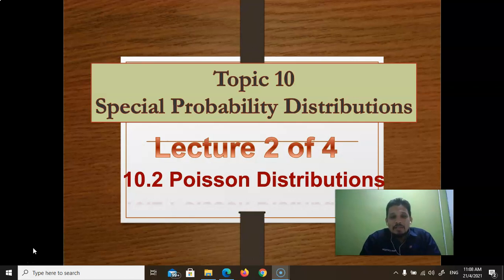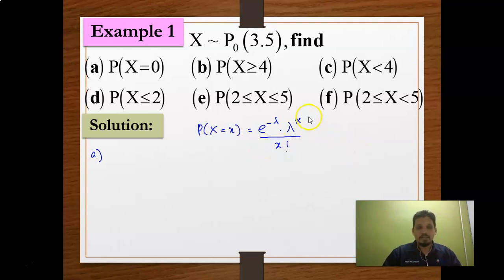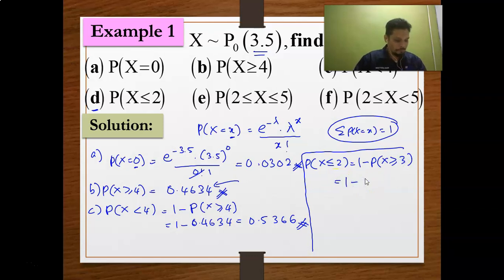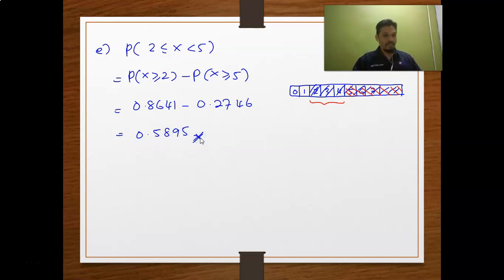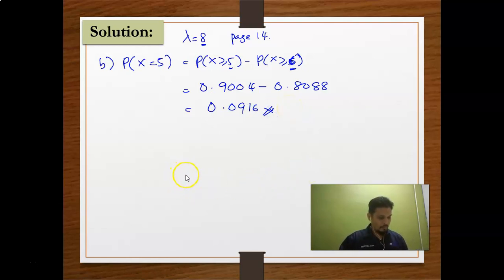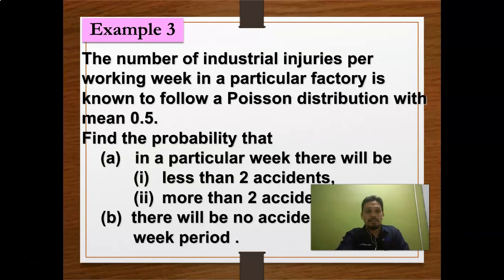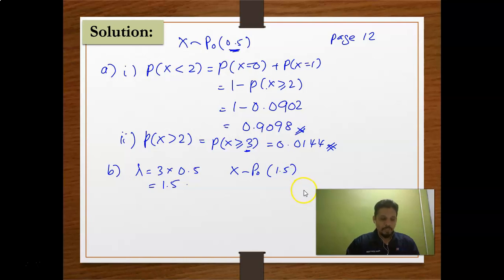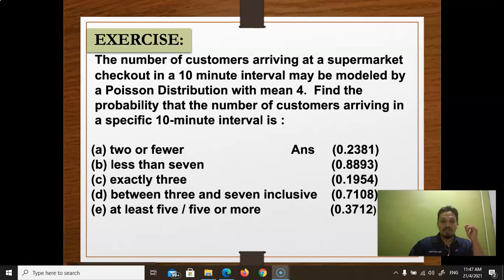SM025 TOPIC 10 LECTURE 2 OF 4 SPECIAL PROB DISTRIBUTION